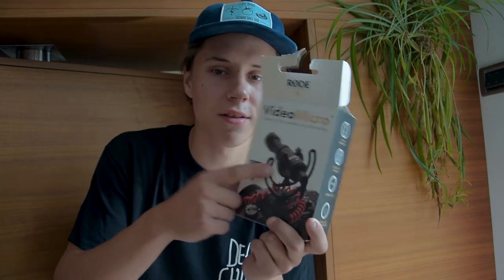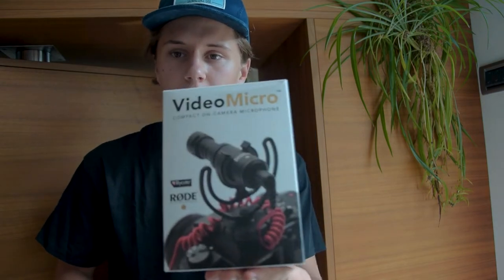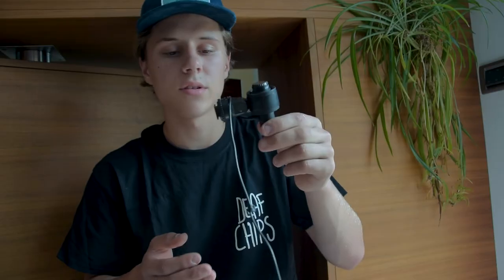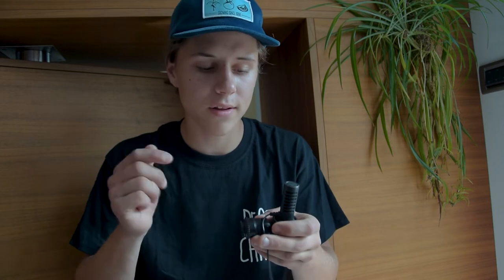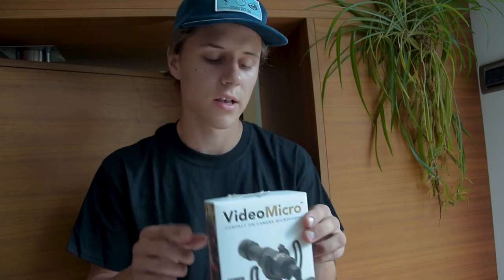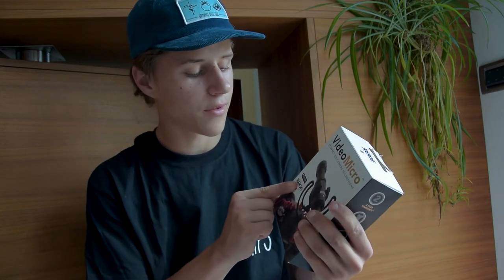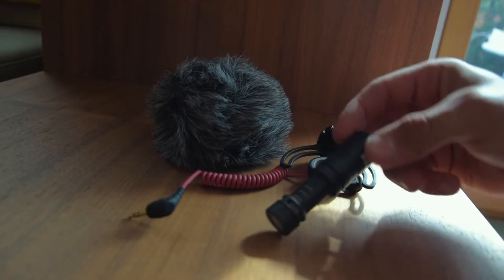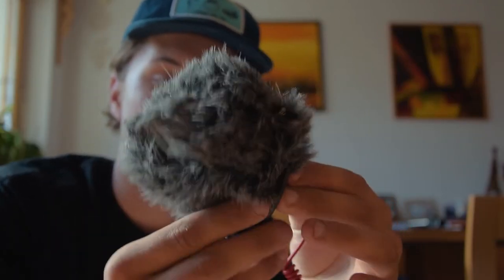Best VLOGGING MIC/ Rode Video Micro for 50$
I recently picked up the RODE VIDEO MICRO on amazon, so I thought I should share with you why I think its the best mic for vlogging. the mic has a great audio quality and it only costs 50$. I absolutely love this mic, I hope this review is helpful.

Featured product:
Rode Video Micro (GREAT FOR VLOGGING!!)

YOU WANT TO SEND SOMETHING:
      Italy, Bolzano
      Vittorio Veneto Str. 69
      39042 Brixen